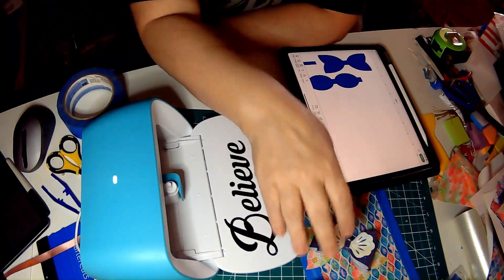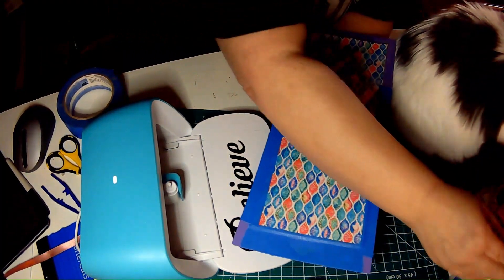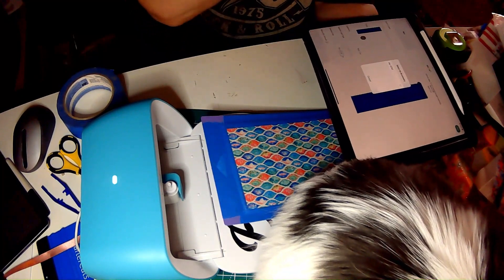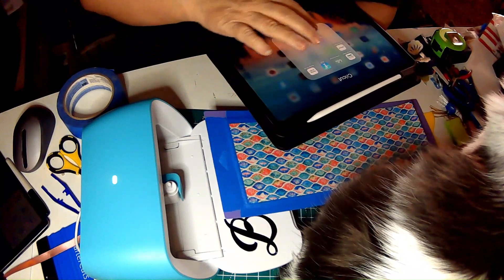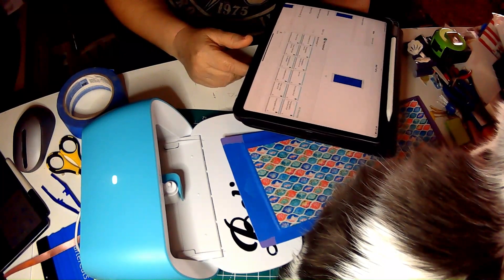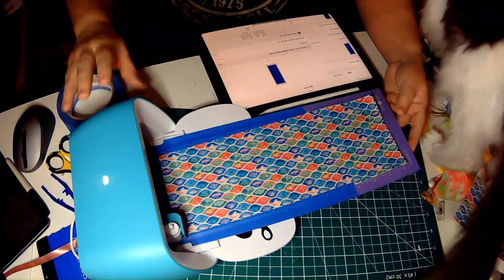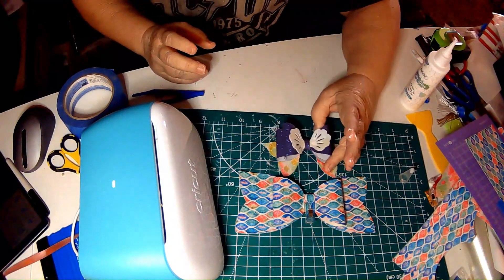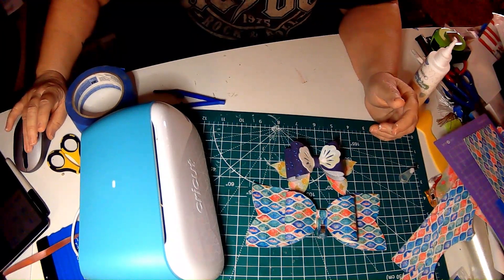Making Bows with the Cricut joy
Using the Cricut Joy, we are making bows to use with hair ties, barrettes, or on crafts or clothing. It is simple and you don't need the full size machine to be successful.